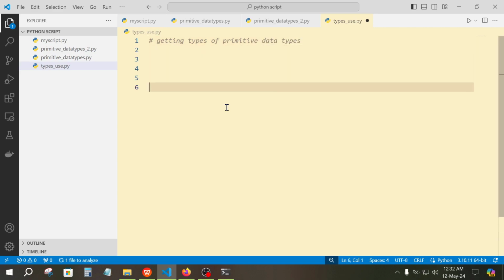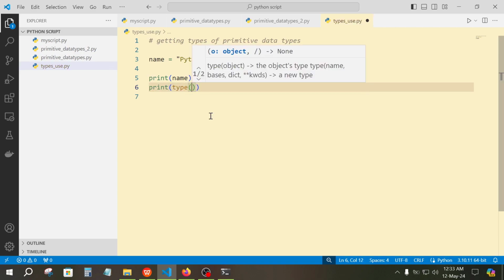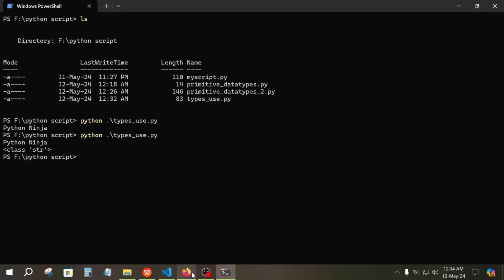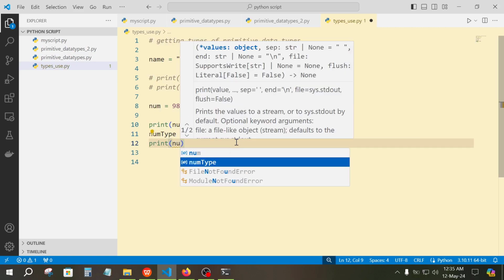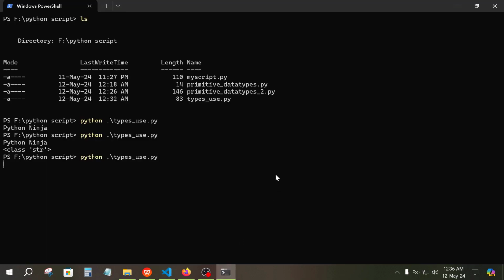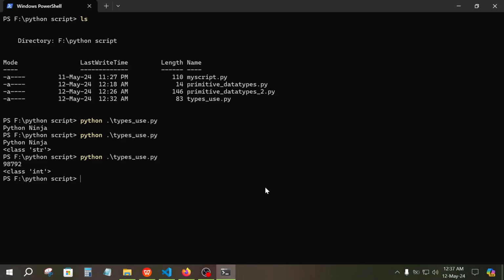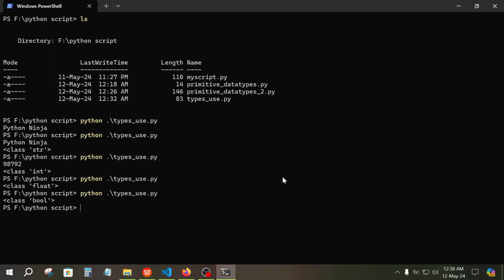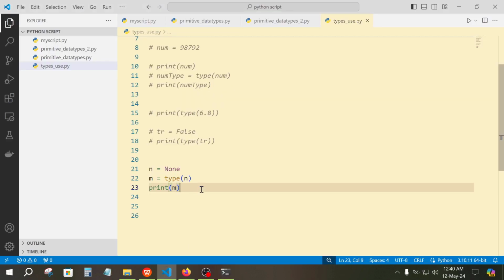Use of "type()" function in Python | 2024 updated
Hi Friends,
Today, I am teaching you how you can use type of any data type or data structure in python.